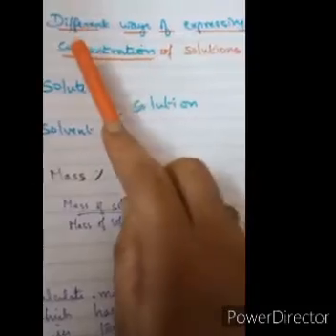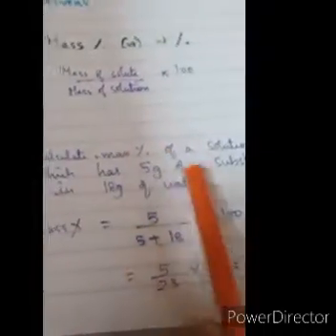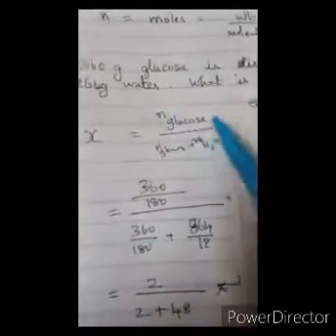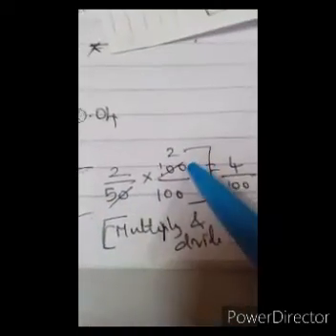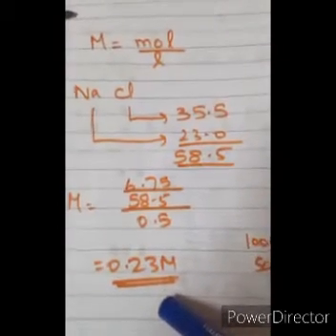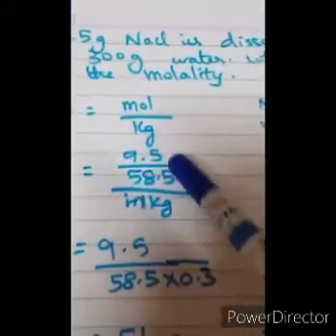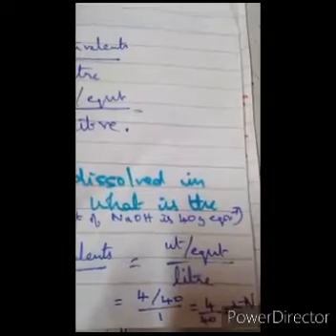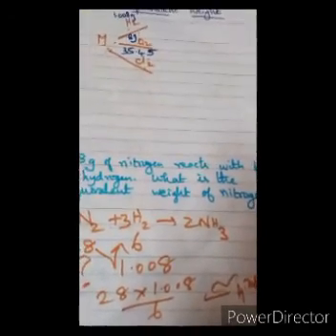August 22, 2020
Concentration of solutions.Molarity.molality and Normality.